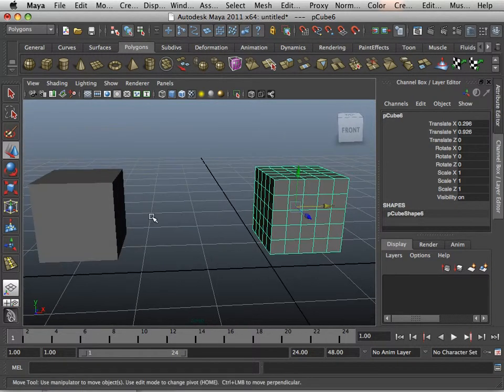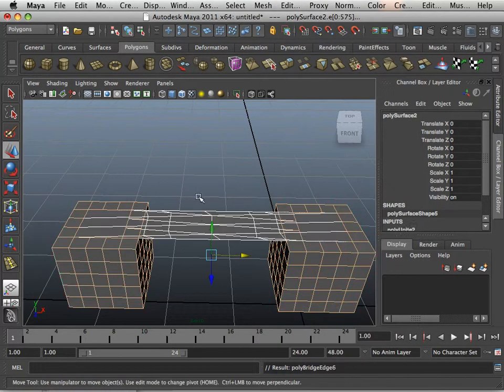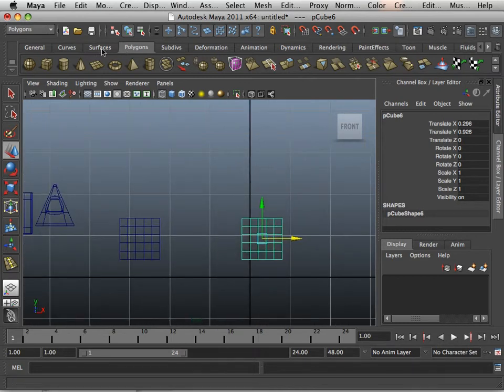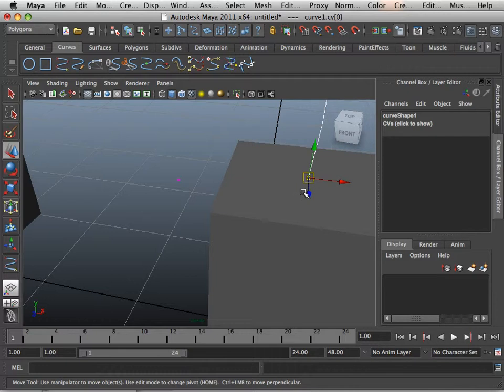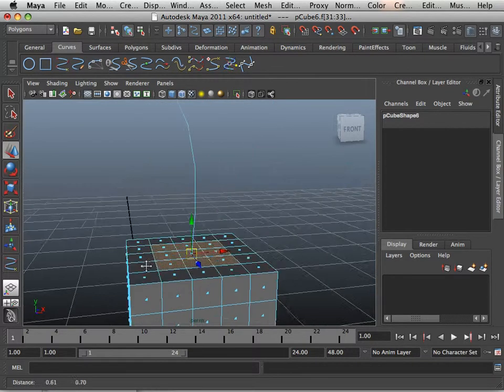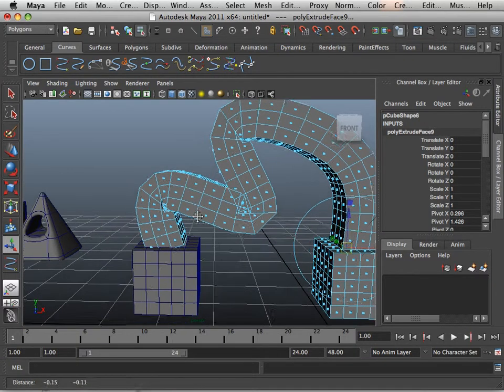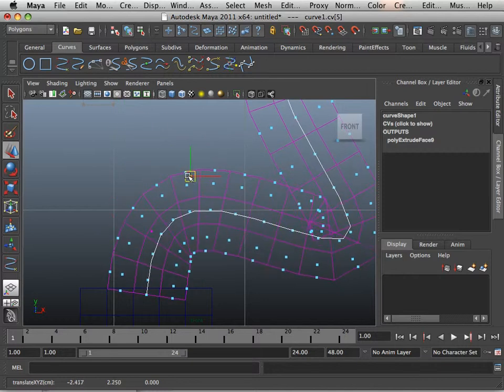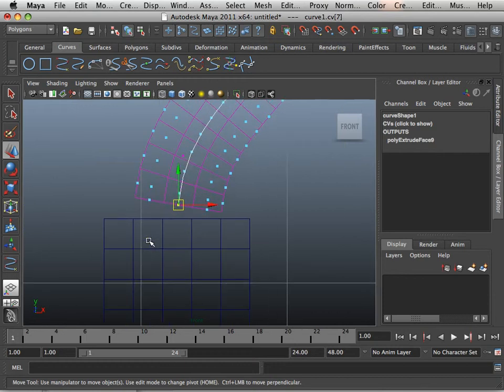0405 Maya 2011 (Extrude on Curve).mov